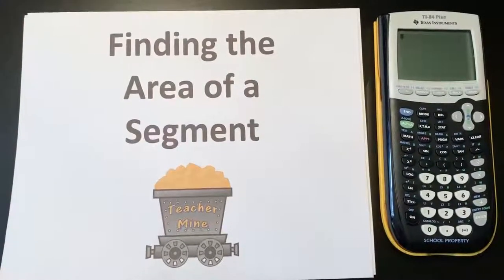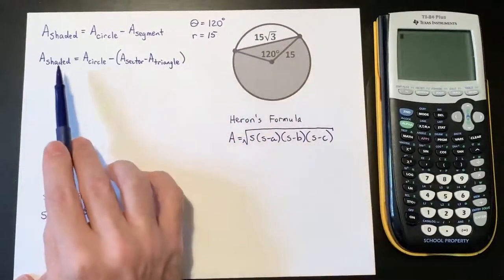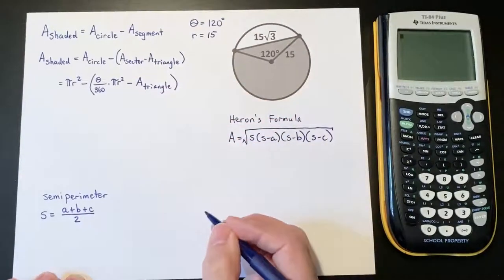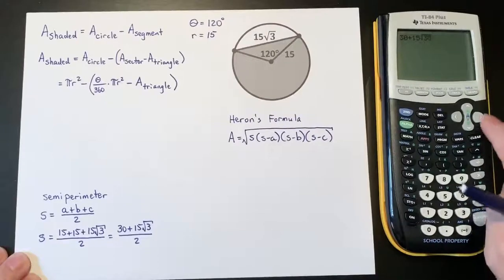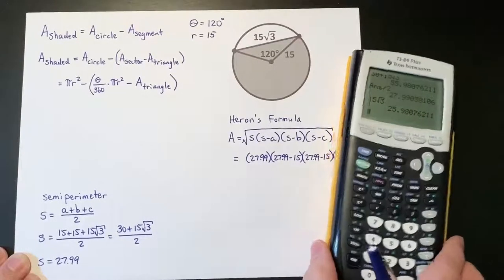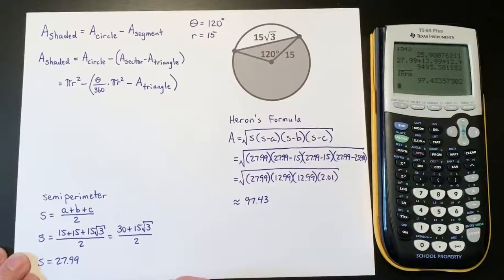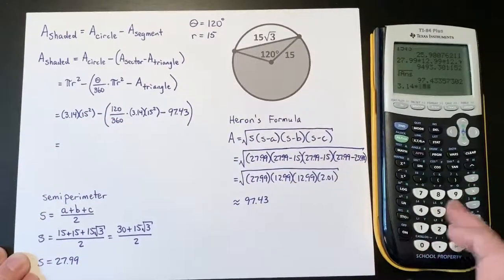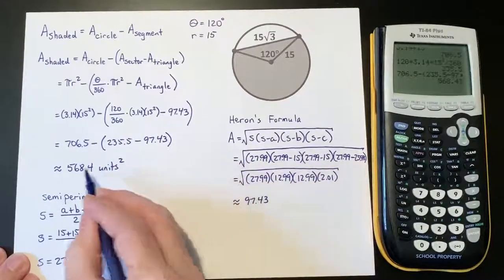Finding the Area of a Segment (Difficult)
In this video we are going to be finding the area of a major segment of a circle when the lengths of the radius and chord are given and the central angle is an obtuse angle.